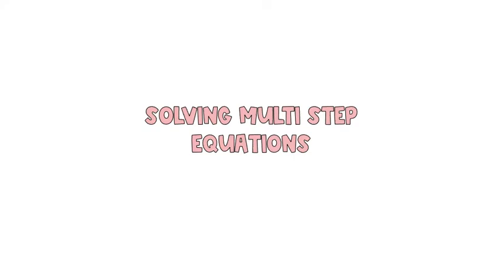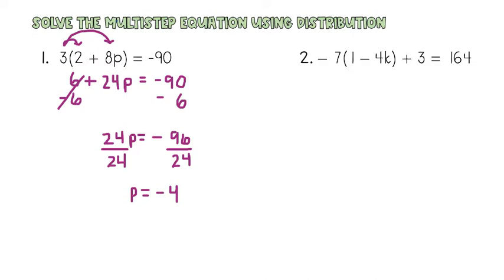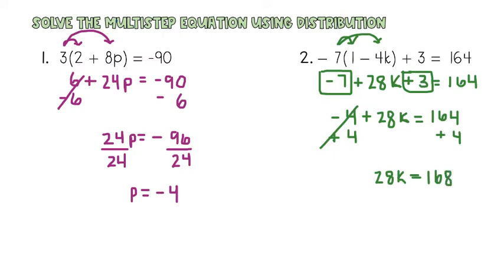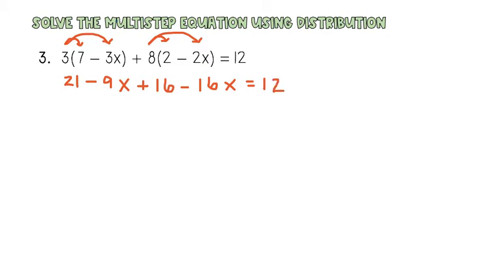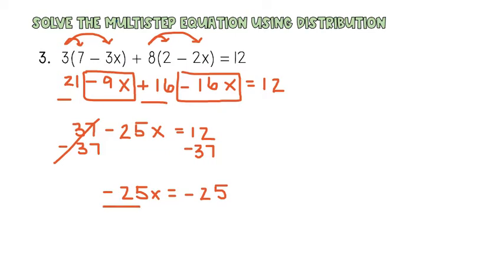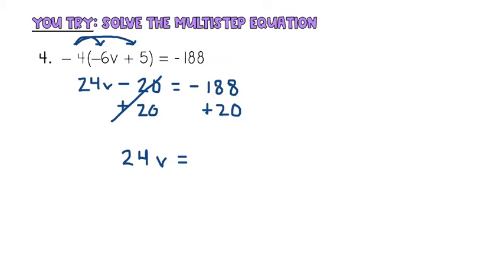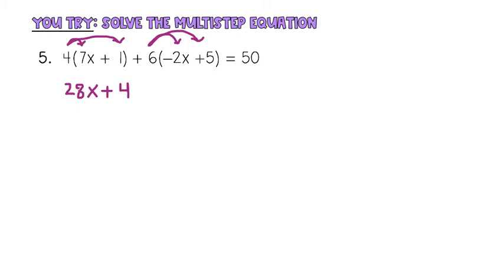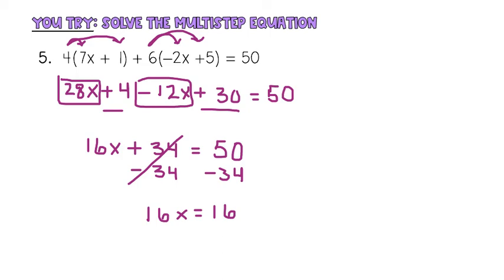Solving Multi Step Equations